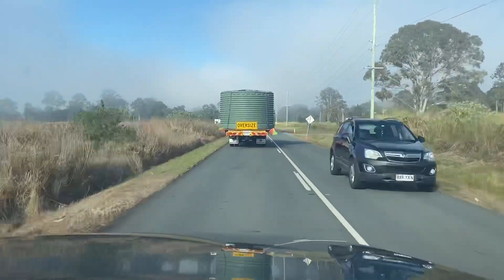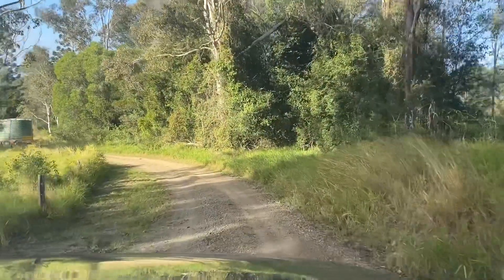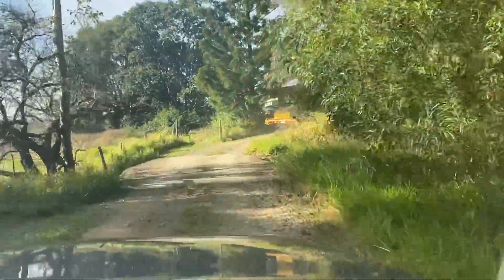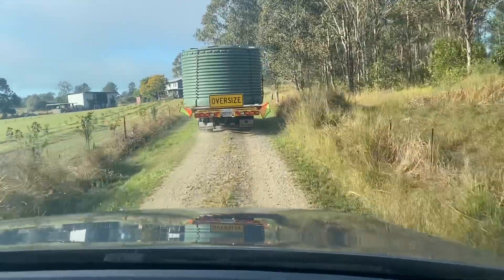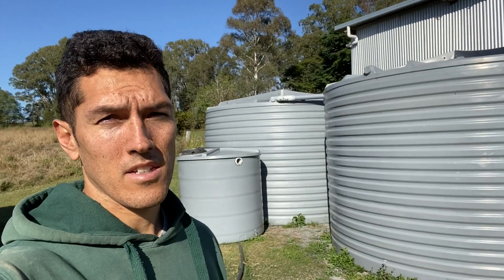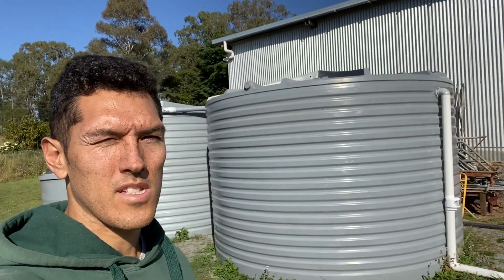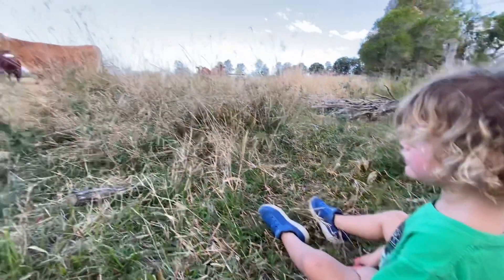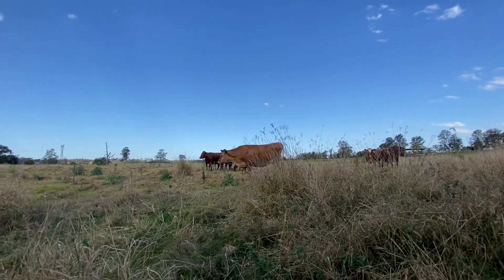Growing flowers & preparation work at little protea farm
A day in the life of the early stages of our protea farm located on the edge of the Noosa Hinterland.